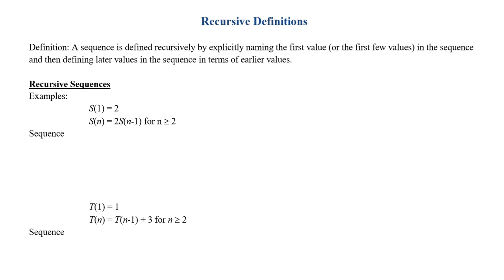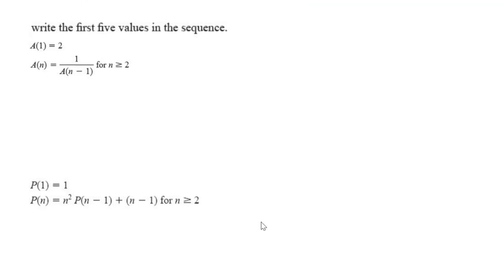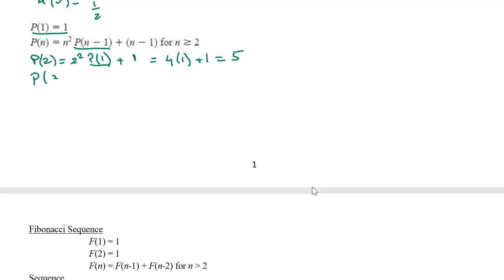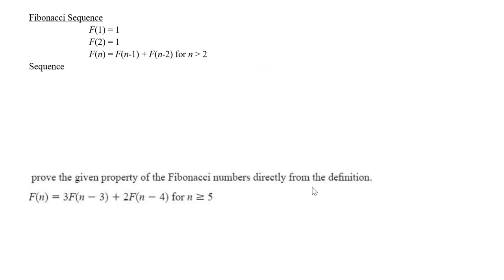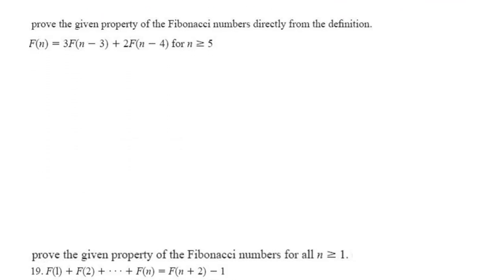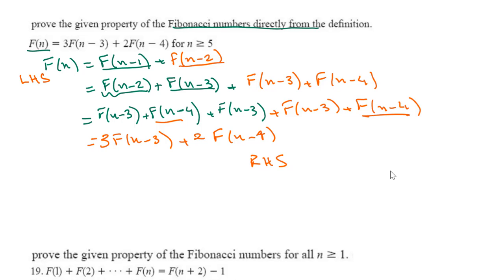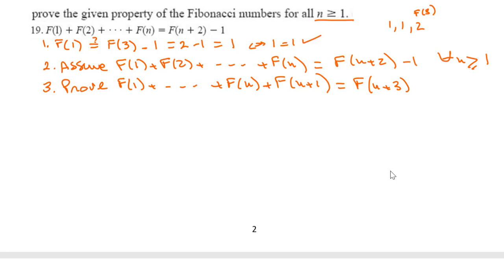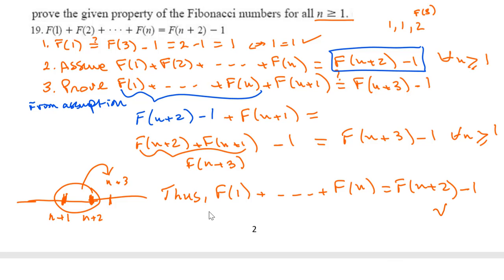Recursive Definitions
In this video, we'll some examples of the recursive sequences such as Fibonacci sequence. We'll also try to use the induction proof to some properties given the Fibonacci sequence.